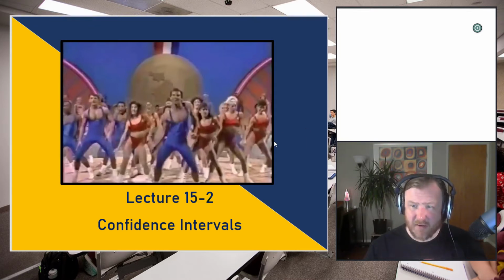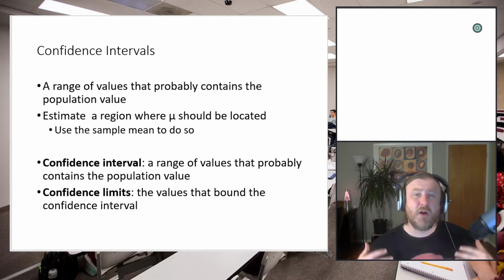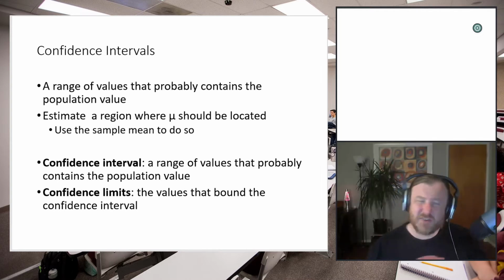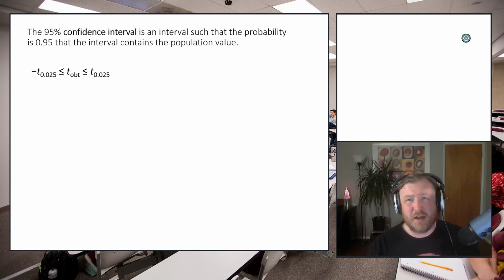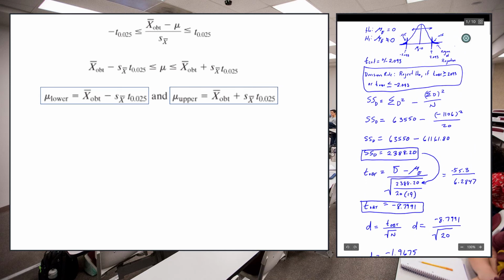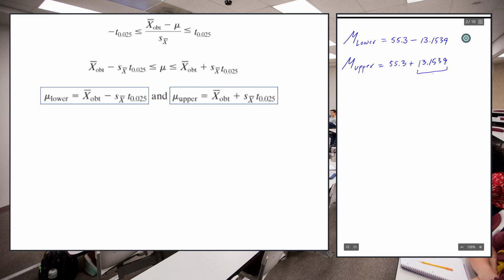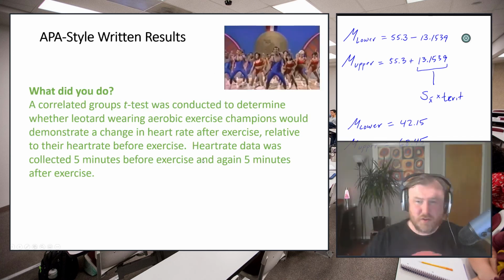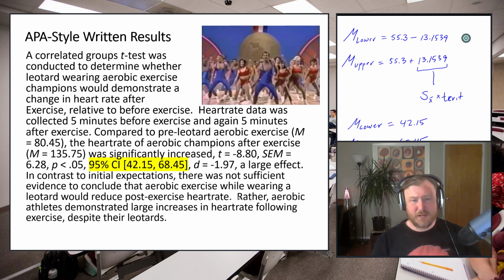Lecture 15-2: Confidence Intervals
In this video, we describe the nature of confidence intervals and how to compute them and report them in APA-style writing.